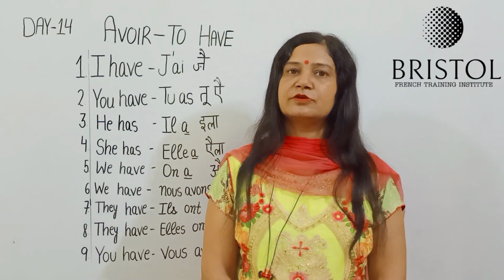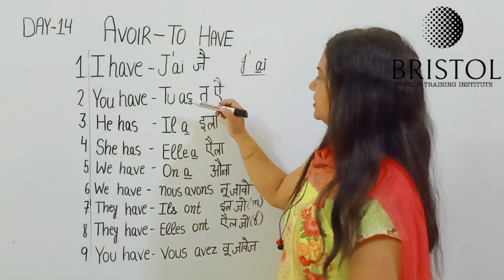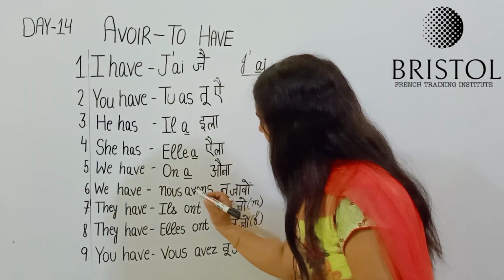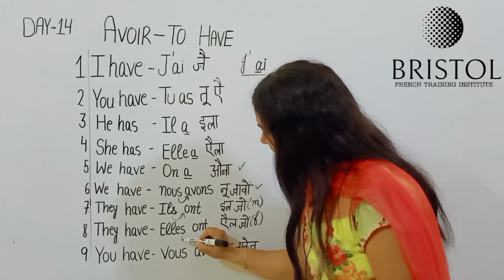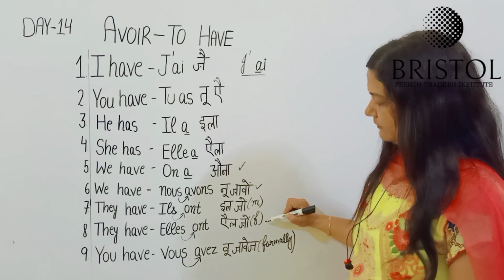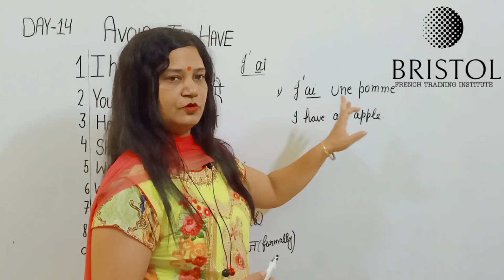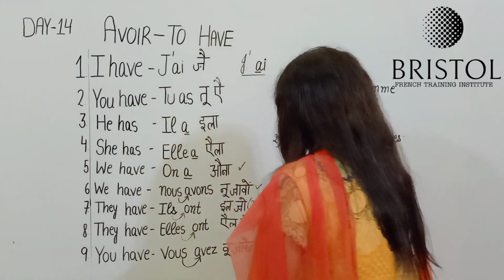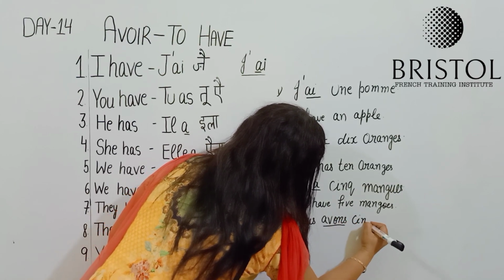Verb Avoir by Bristol French Training Institute. (Day-14)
Today in lecture-14 of our series “Learn French in 100” days we are going to teach you conjugation of verb Avoir.